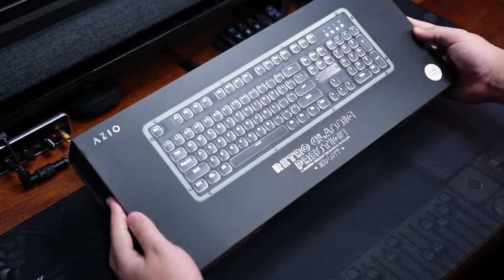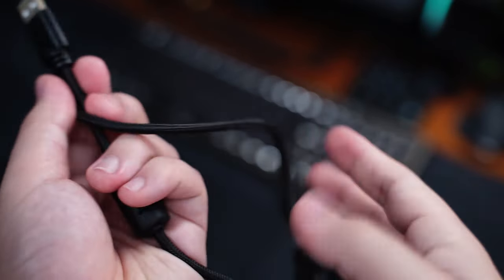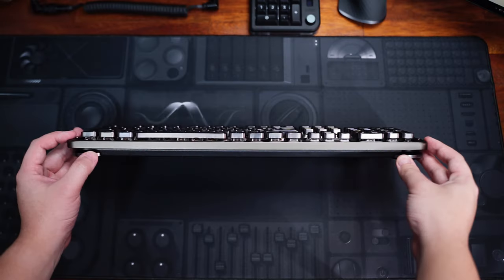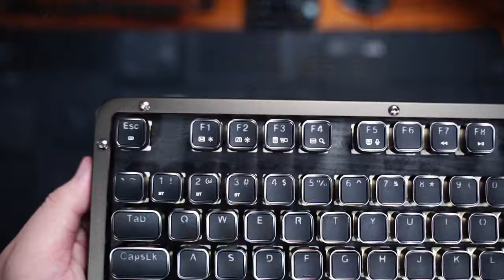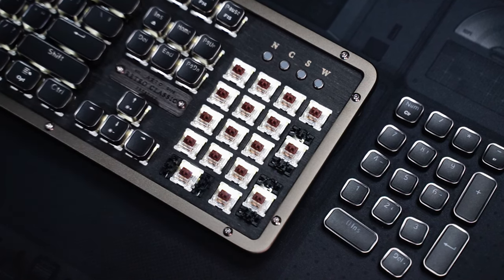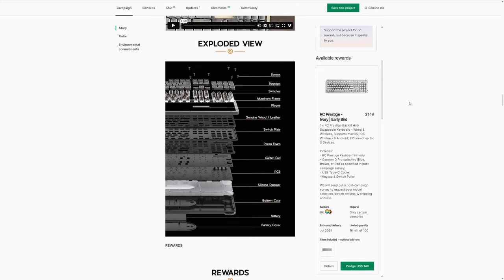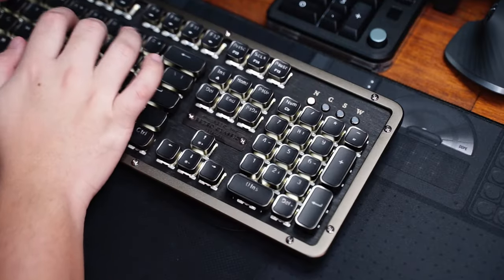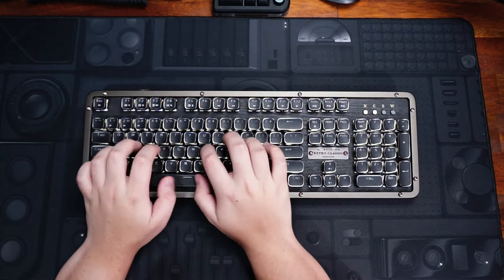Azio Retro Classic Prestige Mechanical Keyboard - Review & Sound Test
The AZIO Retro Classic Prestige merges the old design of a typewriter with the features of a mechanical keyboard. Overall I think it's a really unique keyboard with interesting materials like wood and leather.

My Gear

00:00​ - Intro & Unboxing
01:07 - The Keyboard
02:19 - Keycaps, Switches, Stabs & PCB
04:01 - Typing Sound Test
05:32 - Final Thoughts
06:14 - Outro